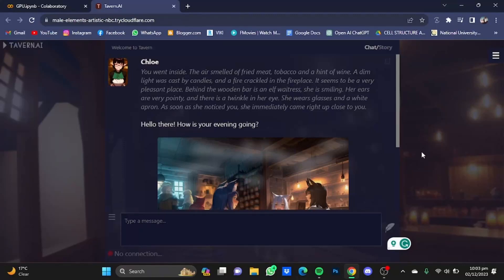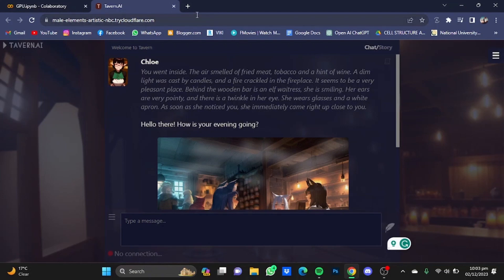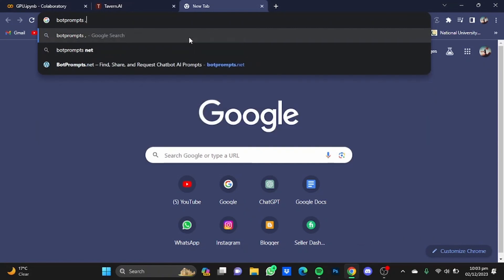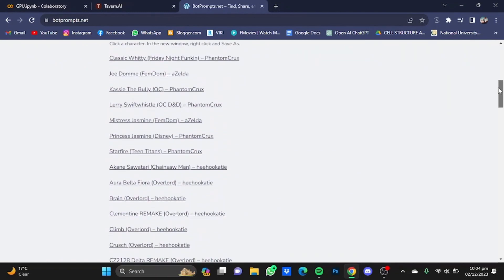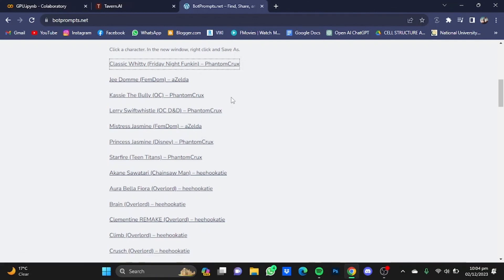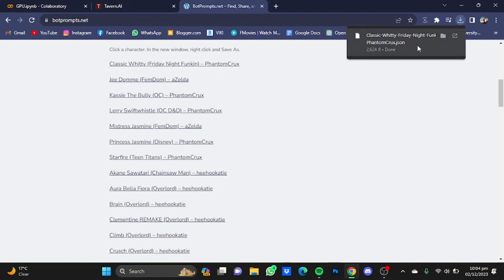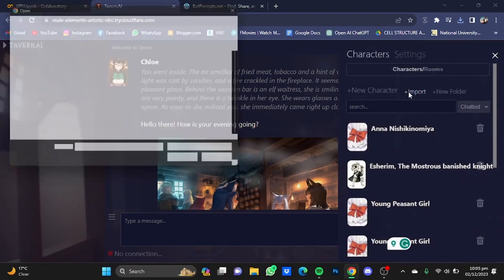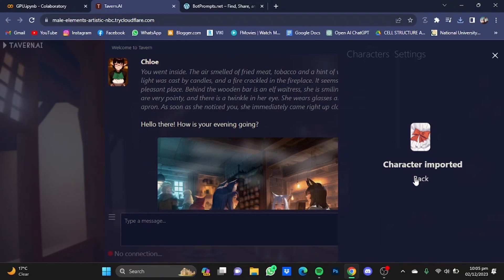How to Import Characters into Tavern AI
Follow this quick tutorial to learn step-by-step, how to import characters in Tavern AI.